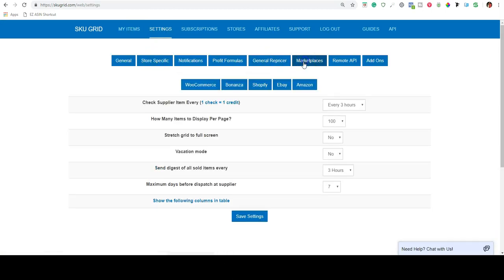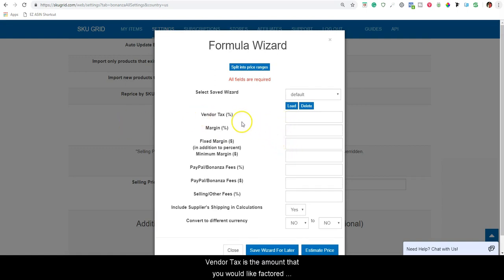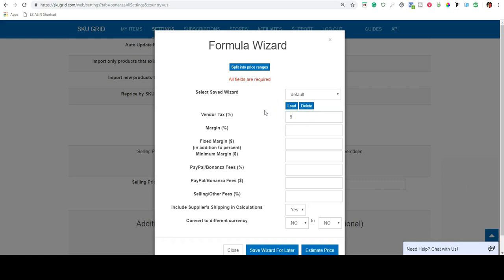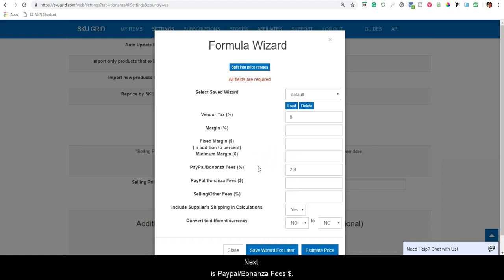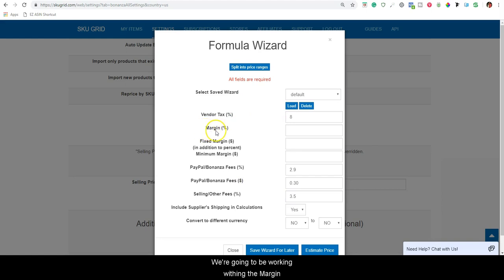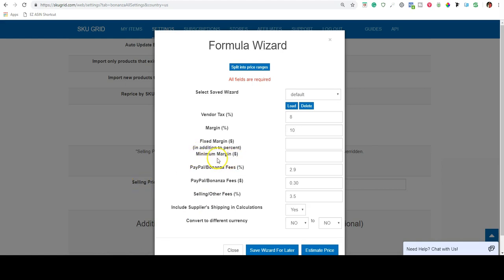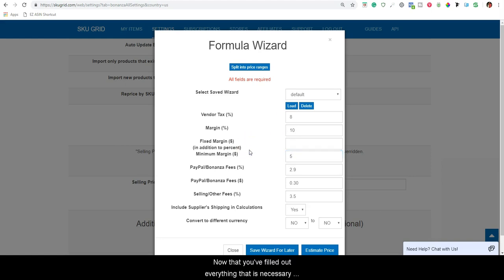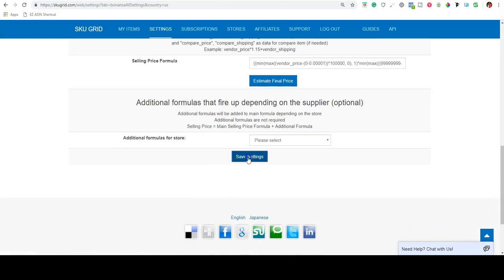Sku Grid for Bonanza Sellers: How to Set Up Your Bonanza Default Formula in Margin%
In this video, we will show you how to set up your Default Selling Price Formula that determines the selling price of your Bonanza items.

We will be setting it up for profit based on a percentage of the supplier cost.

Once logged into Sku Grid, Navigate to Settings.

Click Marketplaces.

Click Bonanza

Click the Country you're selling on.

Scroll down to the area that says Calculating Bonanza's Selling Price.

You will see a blue button that says Switch to Wizard View and below that will be your Selling Price Formula -- it's a very long, complex formula.

Most people will not want to manually type out a formula as it's very easy to make human error. It is always best to work from within the formula wizard.

Click the Switch to Wizard View button.

Start by filling in the variables that you know.

Vendor Tax is the amount that you would like factored in to your prices in the event that your supplier charges sales tax and you want to be able to cover it instead of taking a loss.  Depending on the suppliers that you use, you may or may not want to factor in Vendor Tax as some stores only charge sales tax in a minimal amount of states.

But if you do want to factor Vendor Tax into your formula, enter a number here.  Most sales tax ranges from 5-10%.  In this example, we will enter 8.  Keep in mind, using this example, if we enter 8 but when we purchase an item from the supplier and based on the buyer's address, the sales tax is actually 9%, it will cut into our profits or you may end up taking a loss if you are not factoring in enough vendor tax. Remember vendor tax is calculated based on supplier cost and not your selling price.

Next, we will go down and enter our Fees.  Some sellers have a higher rate.  You can choose to add in your Bonanza fees to this amount as well.

For most people it is 30 cents for Paypal,  Type 0.30 here. Or if you have a Bonanza transaction fee that you need to enter, you can enter that here as well.

The next option for fees is Selling Other Fees.  This is where you put your Bonanza Fee Percentage (if you have not already included it above.  Bonanza has many different fee structures starting at 3.5% and the prices go up depending on your advertising level.  Check with Bonanza to make sure that you're account for the correct fee % regardless of where you put it at in this form.

Now that the fees are taken care of, we can go and work on our profit margins. We're going to be working withing the Margin % Field and Minimum Margin $ fields to set a Profit Margin.

For Margin %, enter the amount of profit you would like to take home after your fees are taken care of.  Remember, that your profit margin % is calculated based on supplier price. For example, if you were listing an item that cost $100 at the supplier and you wanted to receive a 10% profit after fees, you'd be expecting to receive a profit of $10. Enter your desired profit margin percentage here.

Minimum Margin should also be filled out.  Your minimum margin is the least amount of money you would like to receive as profit should a cheap item sell or an item's price drops too low.  Still considering the $100 supplier item example, if you had your margin % set at 10, then you'd be expecting a $10 profit...however, if you listed an item that was $10 at the supplier, 10% of that item would yield a $1.00 profit.  So this is where your minimum margin would kick in to slide the selling price of your item up to give you the minimum acceptable profit.  Enter your desired minimum profit margin here.

Now that you've filled out everything that is necessary to create your default selling formula, you can click on Estimate Price.  Enter in an example supplier cost (we'll use 100 for easy math).

Click OK.

Sku Grid will then show you what it would price the item to using the formula that you just created.

Click OK again to close that pop up.

Once satisfied with your formula, click the Close Button to close the Wizard.

Scroll down to the bottom of the page and save settings.

Incoming Search Terms: Sku Grid, Skugrid, Sku Grid Bonanza, Sku Grid Bonanza Formula, Bonanza Selling Price Formula, Change Bonanza Prices, Change Bonanza Formula, Sku Grid Training, Sku Grid Support, Sku Grid Tutorial, Selling on Bonanza, Bonanza Repricer, Bonanza Software, Track Bonanza Items, Bonanza Listings, Bonanza Booth, Online Selling Sites, Sku Grid Demo, Sku Grid Bonanza Marketplace Settings, Sku Grid Profit Margin %,